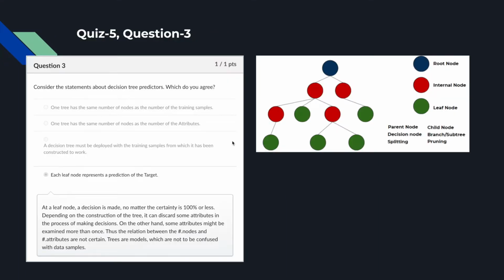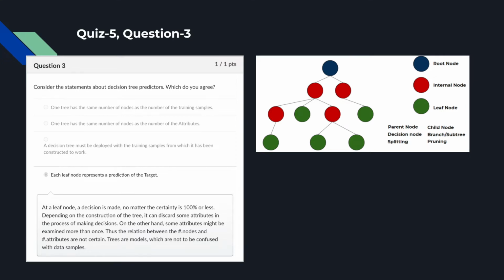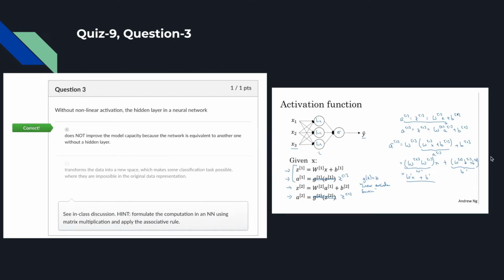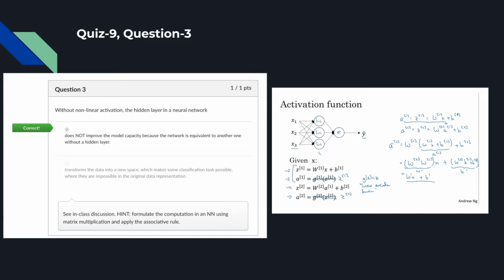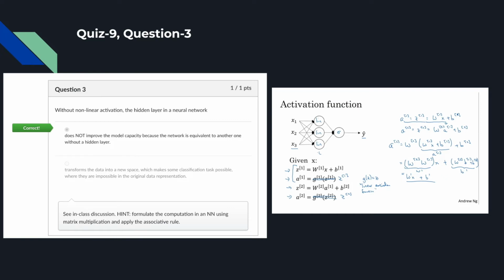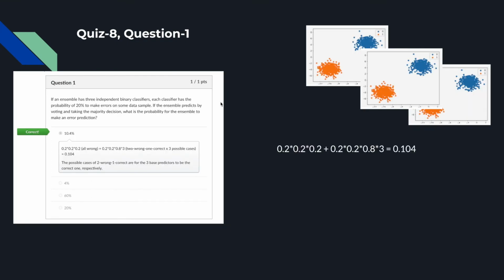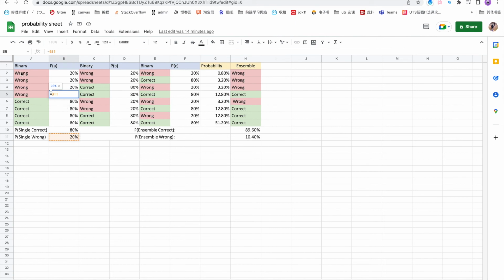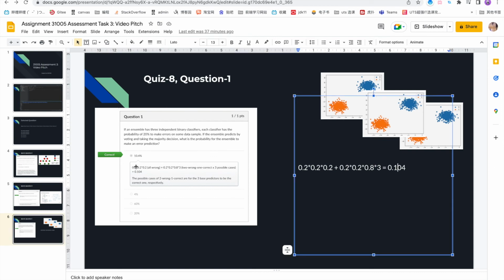31005 Machine Learning Assessment Task 3: Video Pitch 13419460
31005 Machine Learning Assessment Task 3: Video Pitch 13419460